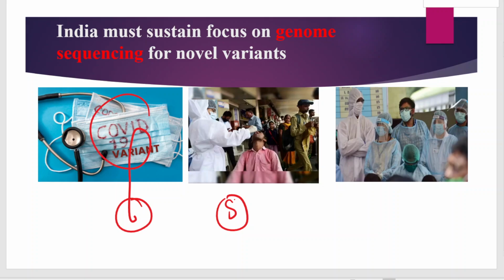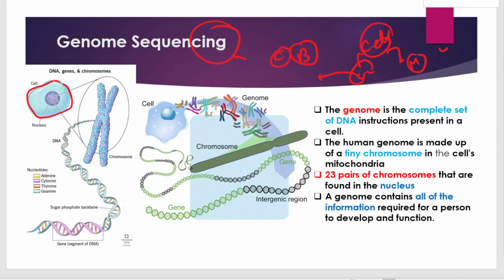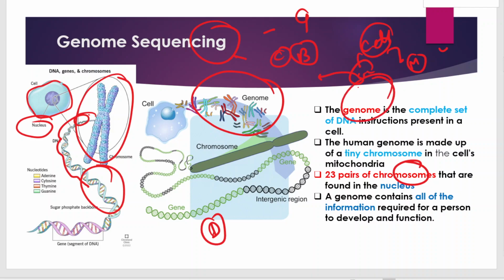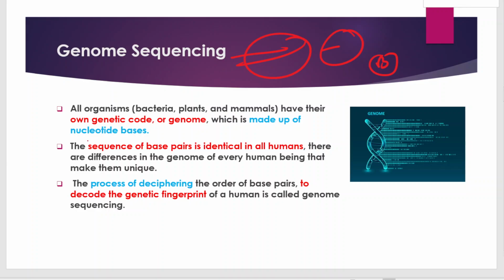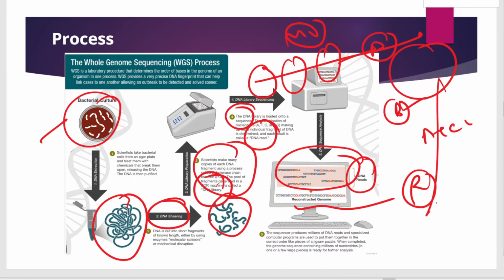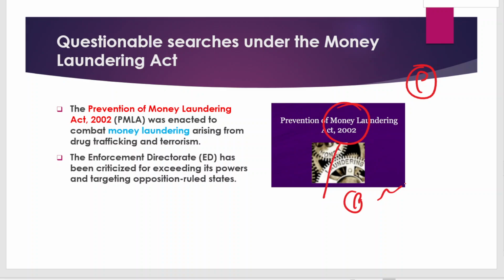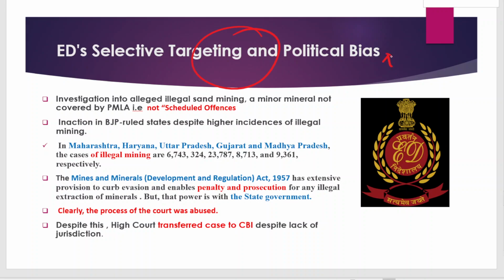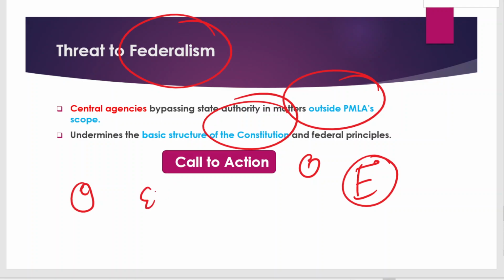GENOME SEQUENCING | PMLA Act,2002 | 22 DEC 2023 | The Hindu Newspaper Analysis | UPSC & PCS Exams